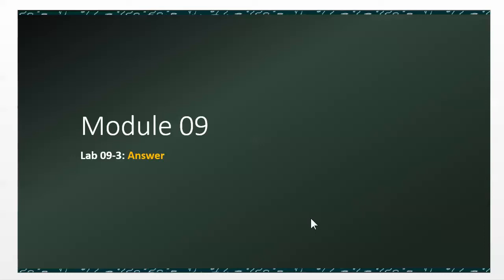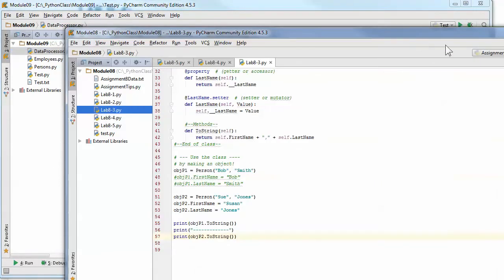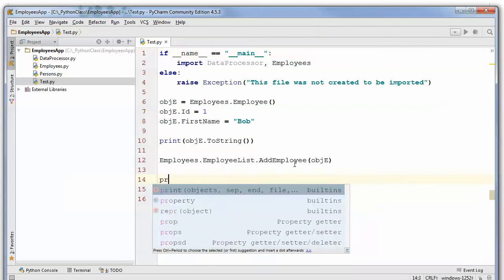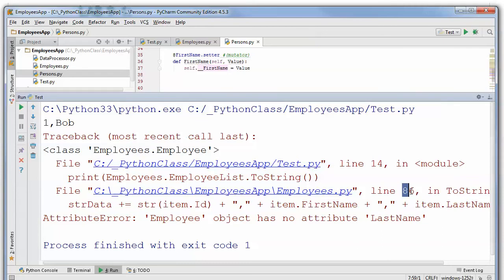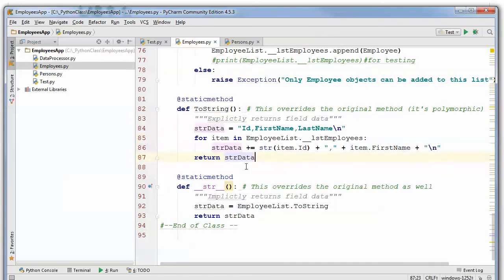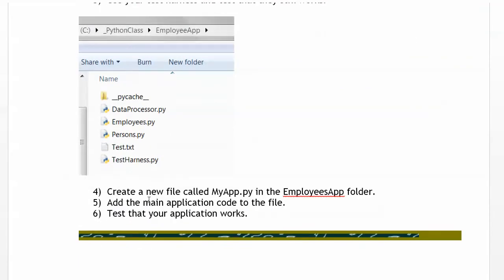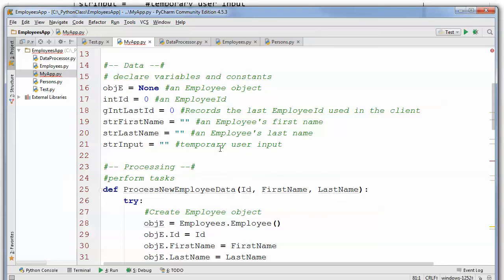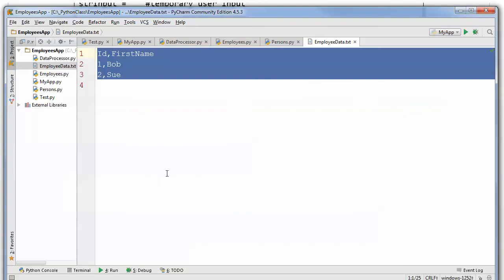Python Module 09 11 Lab 9 3 Answer